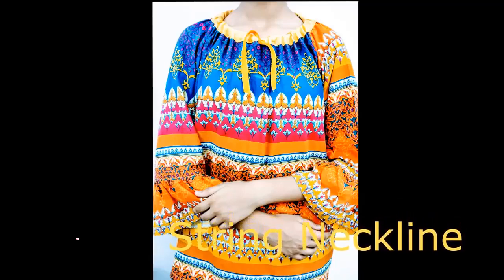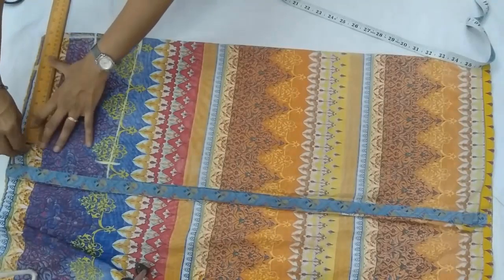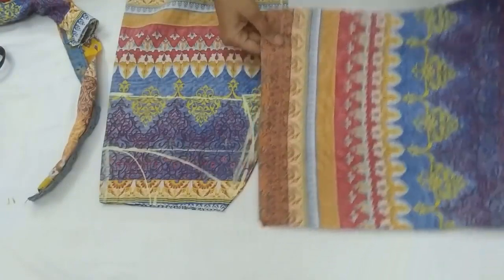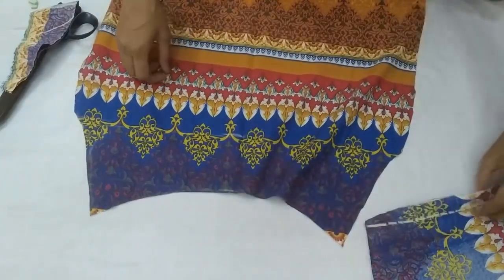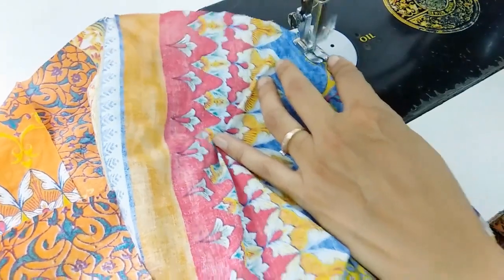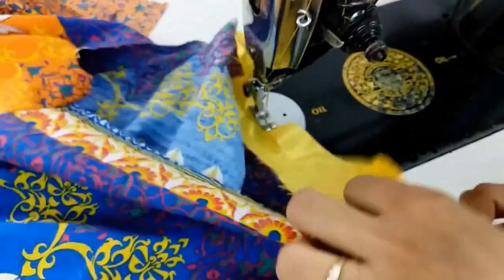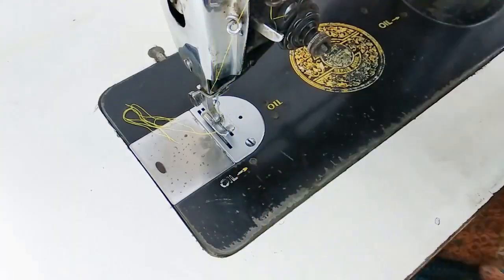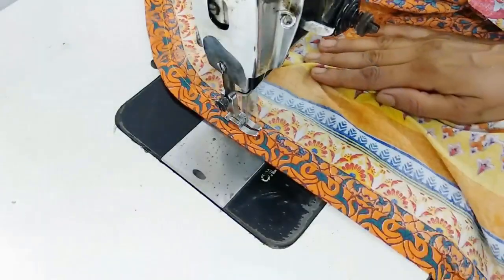Latest String Neck Design Cutting Sewing | DIY Raglan Sleeves Top Cutting and Stitching Tutorial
You can make Latest String Neck Design for Top, Kurti, Kameez Cutting Sewing, Stitching Dori Neck Design by these simple steps & easy methods.

Also Visit: -

I love to create and I love to share. I have been stitching / sewing for fun since my early days as a kid. I try, test, learn and come out with my version of creating things in a simplified way.

 On Stitching YouTube Channels and Website, I am sharing with you -

2. Latest Trendy Designs for Dresses

3. Sewing Machine Buying, Maintenance, and Repair Tips

4. My Sewing Experiences and Know-How

5. Boutique Business and Profit Earning Tips

6. Work from Home Tips

Not only this, I share everything that can benefit you like a sewing lover.

The purpose of Stitching Mall is to enable everyone in being their own designer because I believe that creativity is a gift and we all are gifted in some unique ways. I try to share what all I learned and innovate new ways of doing things.

1. Sewing Projects for Beginners DIY
2. Latest Fashion Trends Sewing DIY
6. Long Dress / Maxi DIY
8. How to Make Pockets
13. Reglan Sleeve,Cord Neck Top
14. Simple Kurti Cutting Stitching
19. Boy Half Sleeve Shirt with Collar
20. V-Neck Mandarin Collar Pleated Dress
22. Long Gown with Bell Sleeves
23. Denim Jacket Shirt with Open Shoulder
25. Side Patch Designer Dress
26. Key-hole Boat Neck Blouse
27. Boat Neckline Zari Blouse with Lining
28. Watch almost everything that you want to sew